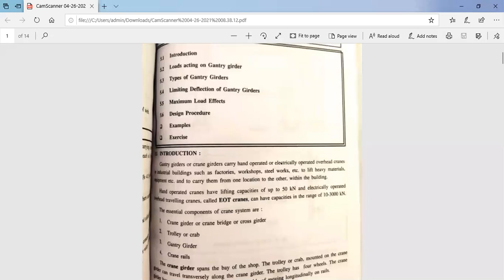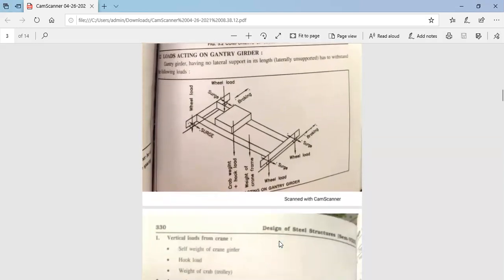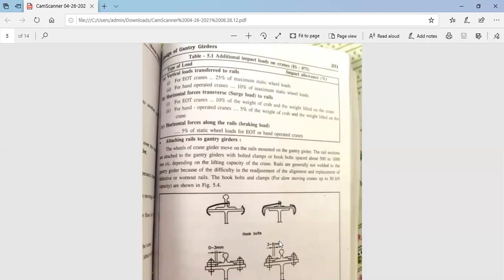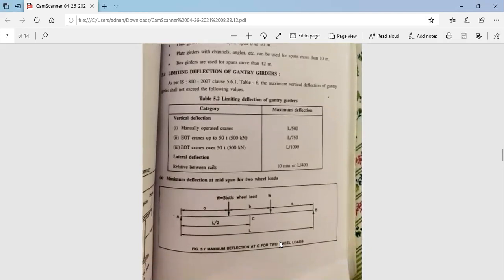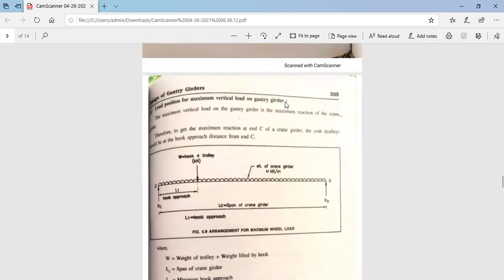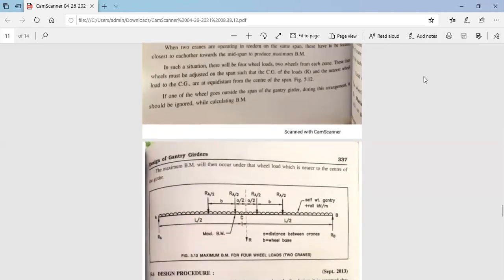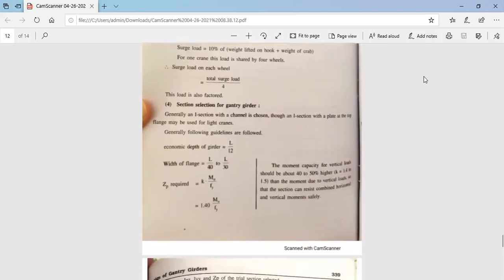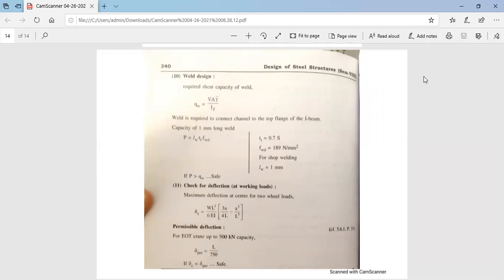DSS | 2180610 | Lecture : 33